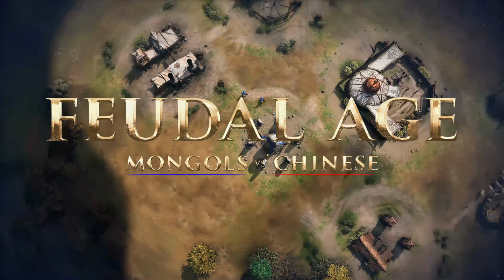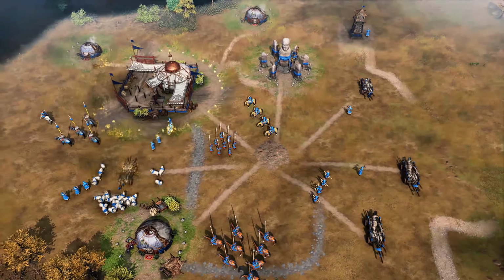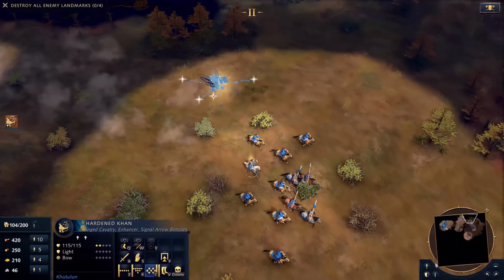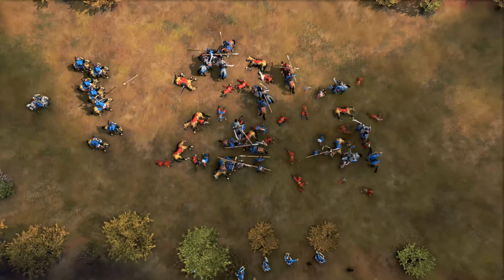Age of Empires IV - Feudal Age Gameplay!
We go over the newly released Feudal Age gameplay for Age of Empires 4! The showcased game is between the Mongols and the Chinese!